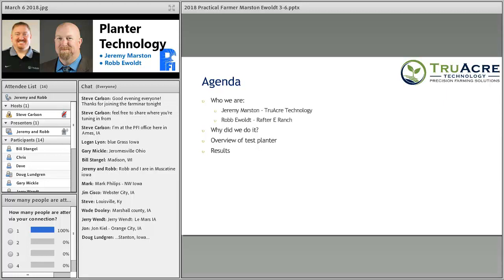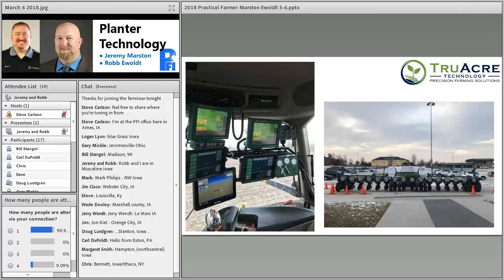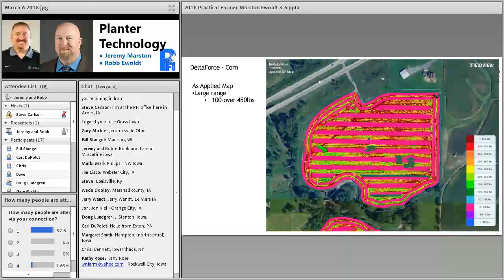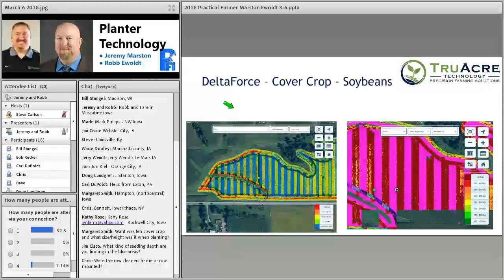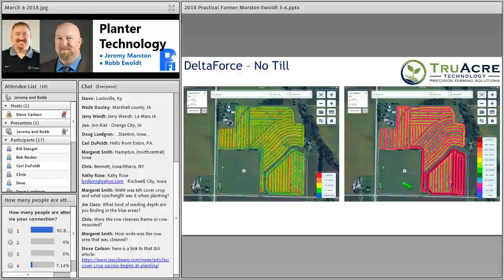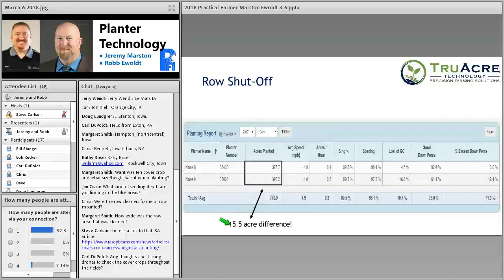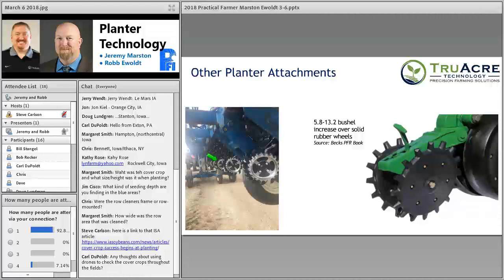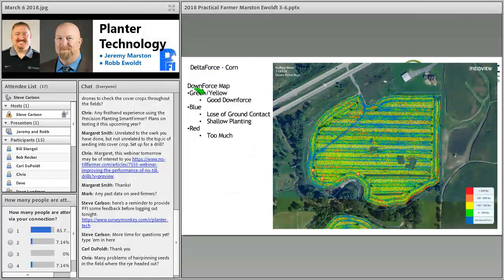Planter Technology for Cash Crops in Cover Crops - Farminar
What is the return on investment of planter technology when it comes to planting cash crops following cover crops? Jeremy and Robb will discuss how they partnered to test current planter technology on a custom-built planter. Together, they have performed tests of hydraulic versus spring downforce, electric versus ground-driven, and row-shut-off versus no shut-off on almost 1,000 acres that include conventional tillage, no-till and cover crops. They will share the planter data as well as the harvest data so you can see the impact of each practice in order to calculate the ROI in your operation.

This farminar was recorded on March 6, 2018.